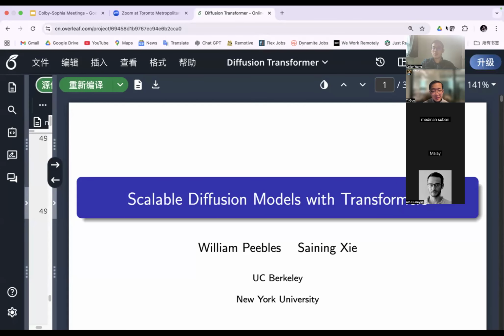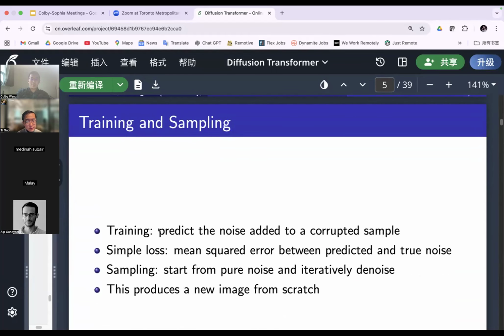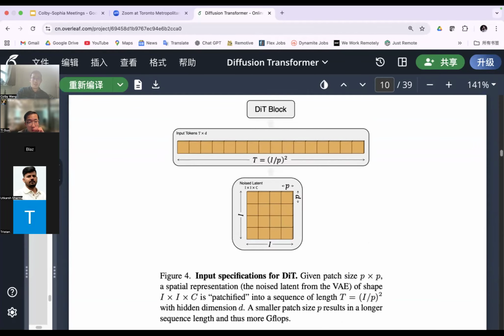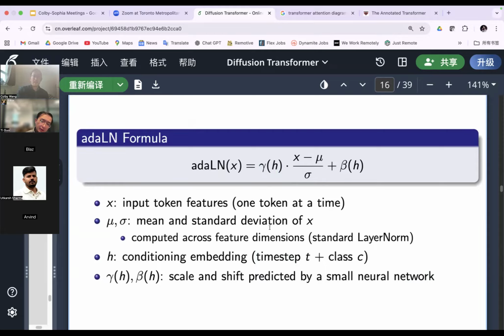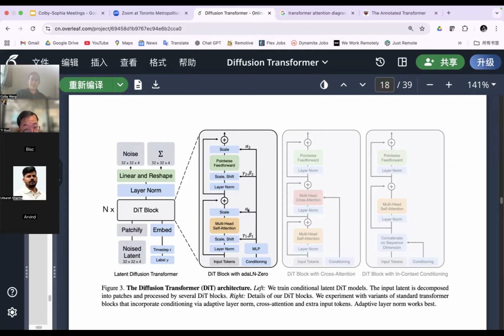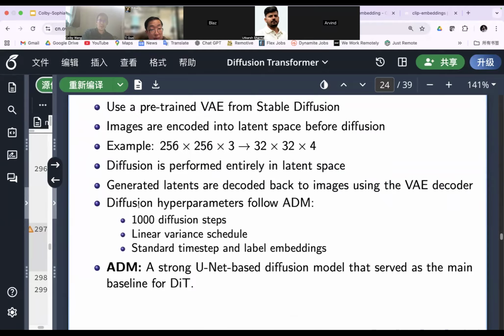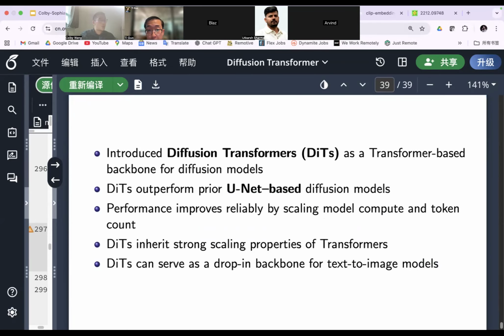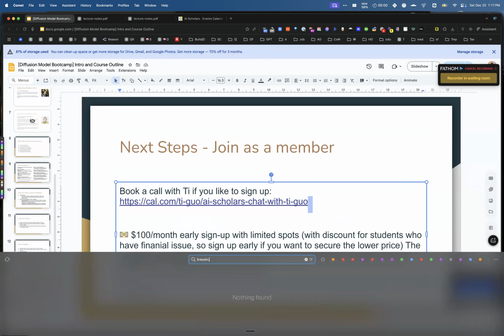Diffusion Transformers (DiT) Explained: Replacing U-Nets with Transformers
Transformers revolutionized NLP and computer vision — but can they replace U-Nets in diffusion models?

In this video, we break down the DiT (Diffusion Transformer) paper by William Peebles and Saining Xie, covering:

How diffusion models work
Why latent diffusion matters
Patchifying latent representations
Conditioning methods:
In-context tokens
Cross-attention
adaLN / adaLN-Zero
Why adaLN-Zero works so well
Scaling laws in diffusion transformers
Why GFlops matter more than parameter count
State-of-the-art ImageNet results

We also compare DiT against traditional U-Net diffusion architectures and explain why Transformers scale so effectively for image generation.

Slides based on:
“Scalable Diffusion Models with Transformers”